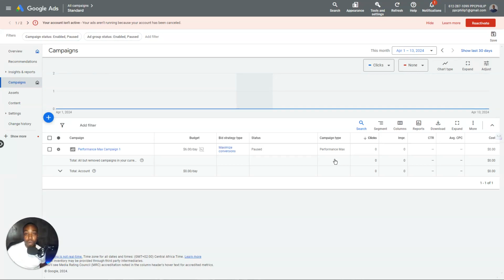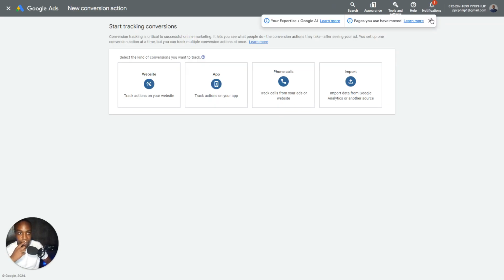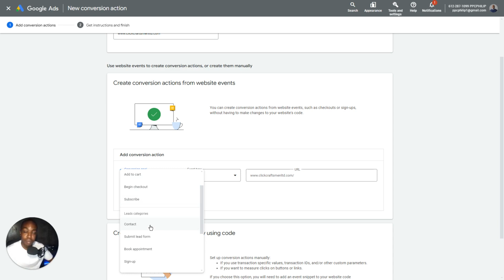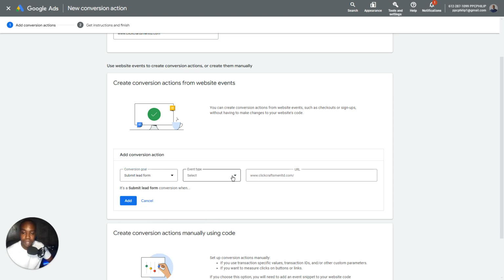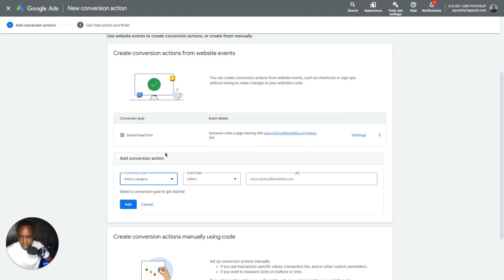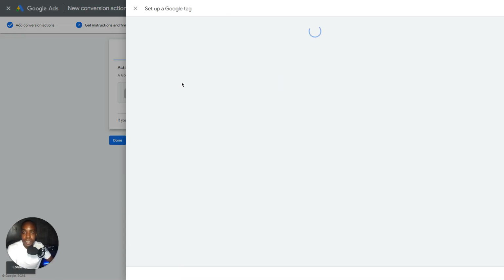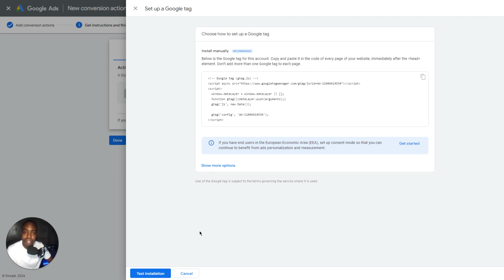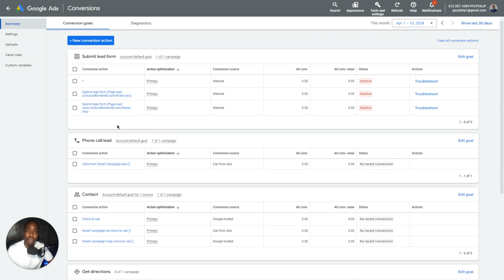How To Setup Conversion Tracking In Google Ads | Full Tutorial (2024)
I can’t stand fake “free trainings” or hidden pitches — and I know you don’t either.

How to setup conversion tracking in google ads in 2024.

Learn how to setup google ads conversion tracking in 2024 with this step-by-step tutorial. Don't miss out on tracking your ad success!

This is how to set up google ads conversion tracking shopify and google ads conversion tracking tag manager. Learn what google ads conversion and google ads tracking are and how to install google ads conversion tracking setup correctly. Google adwords conversion tracking is extremely simple and you will learn conversion tracking using google tag manager in this video. We will also cover google ads conversion tracking tag manager so this google adwords tutorial is your perfect tool to learn conversion tracking google ads.